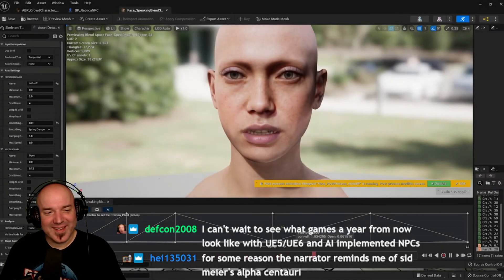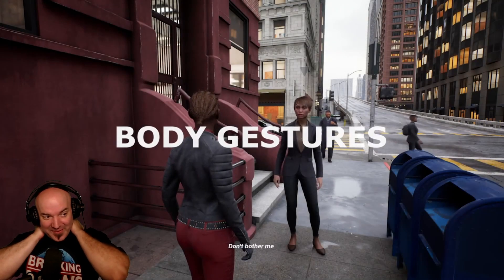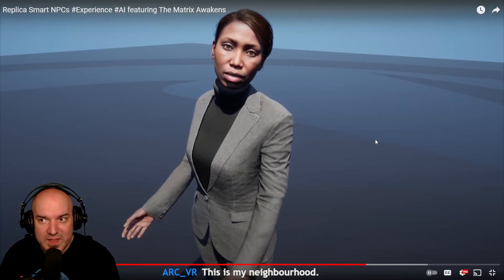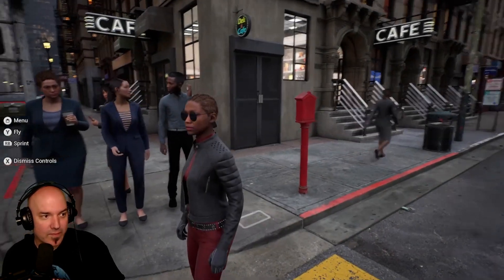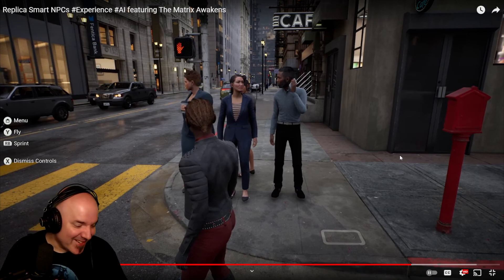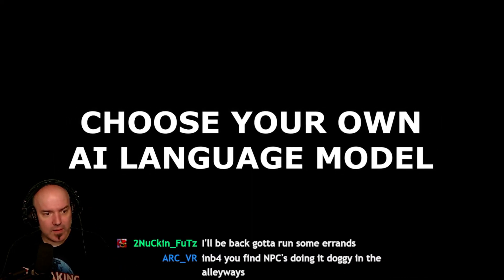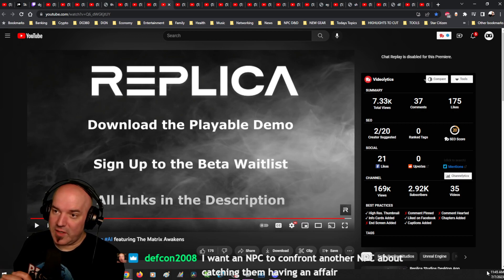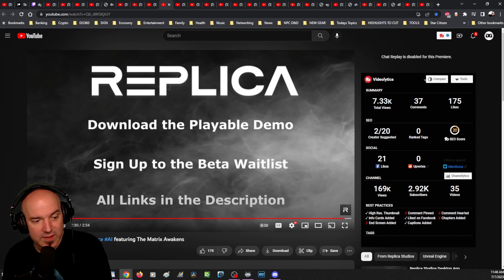Ai Replica NPCs in The Matrix Awakens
In this presentation we see the capabilities of Ai in The Matrix Awakens and we're just beginning. What would you like to see in terms of NPC reactions and how deep would you like it to go? I talk about that and more in this stream highlight brought to us by our very own Algo-Rhythms!